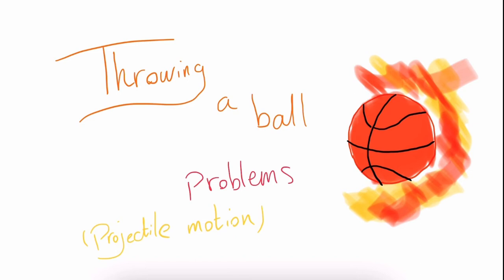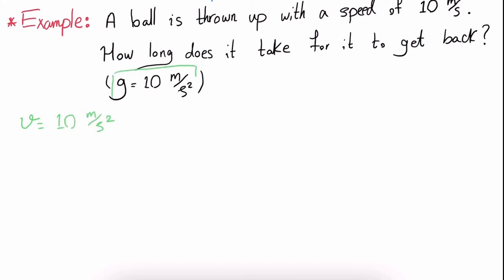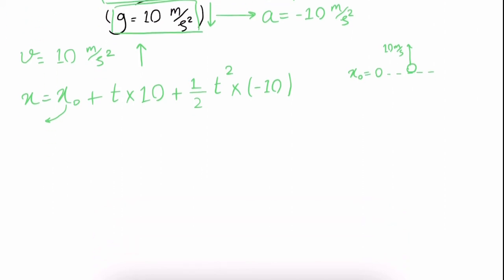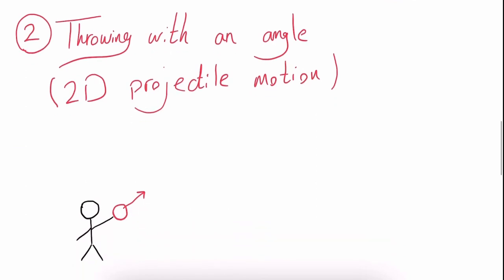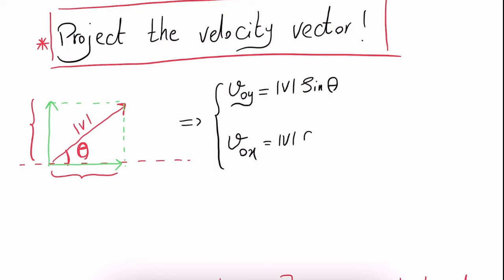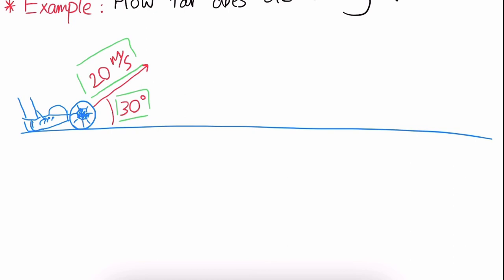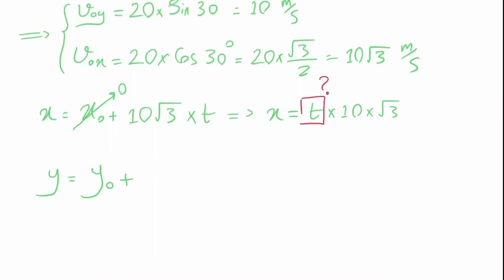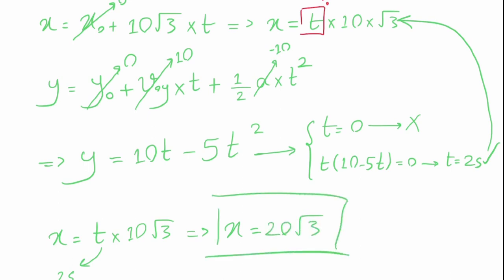Projectile motion problems: throwing a ball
In this video, basics of 1D and 2D projectile problems in physics are explained and some examples are solved.